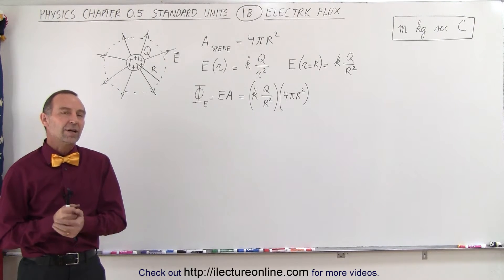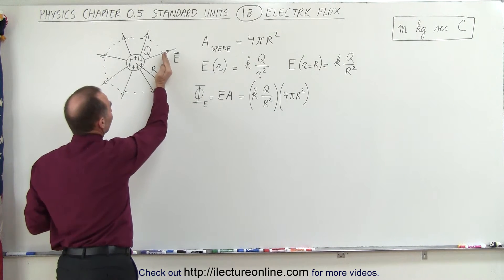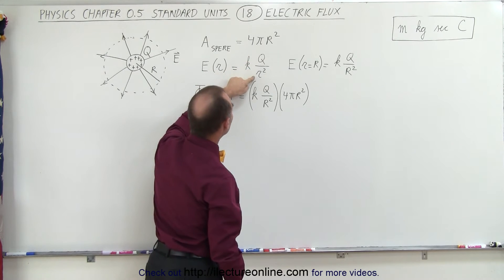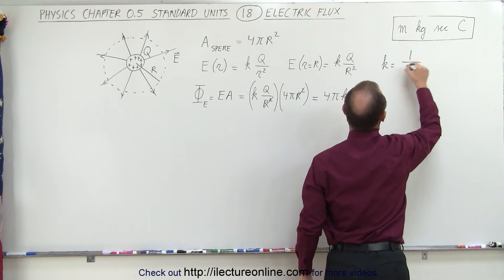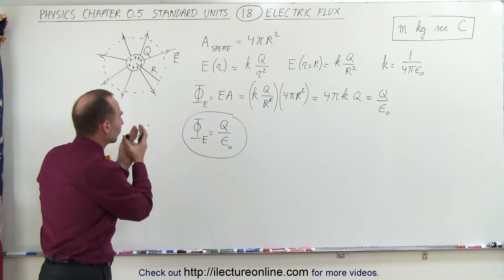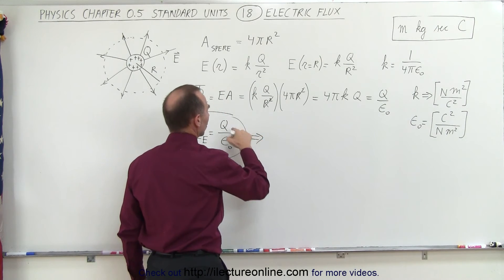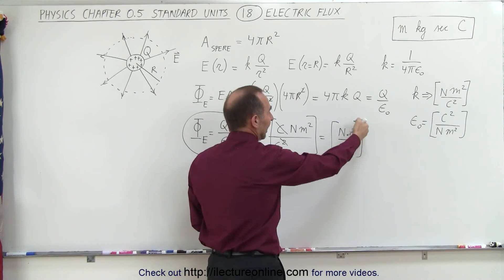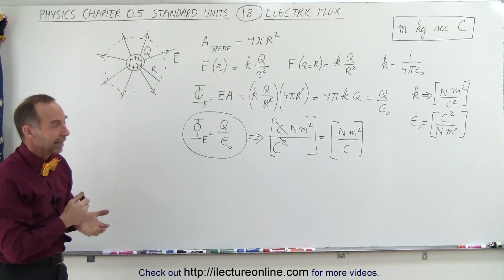Physics CH 0.5: Standard Units (18 of 41) Electric Flux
In this video I will explain and derive the units of the electric flux.